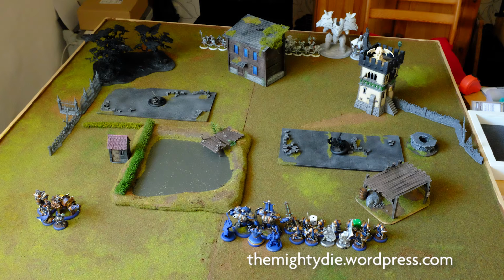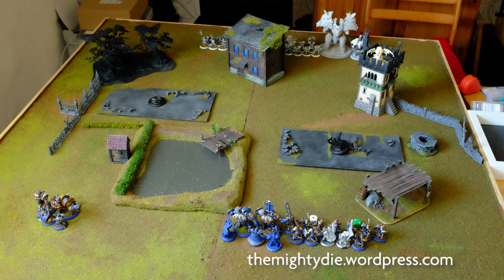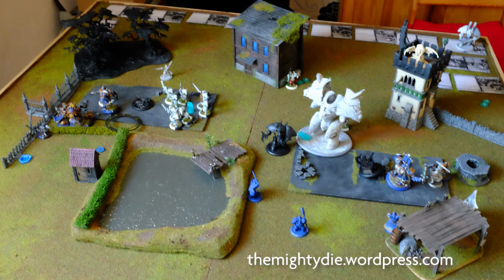Cygnar Stryker 2 Vs. Retribution Vyros 1 - 75 points Warmachine Mk 3 Battle Report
Big, smashy giant robots! MKiii FTW!